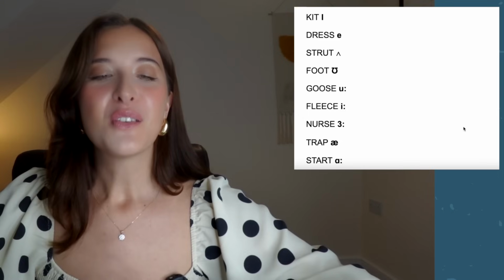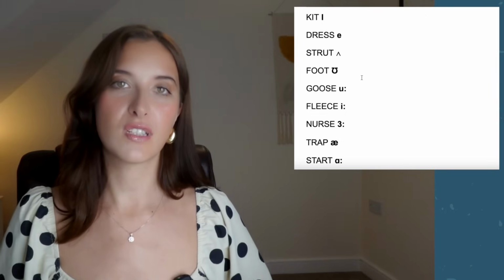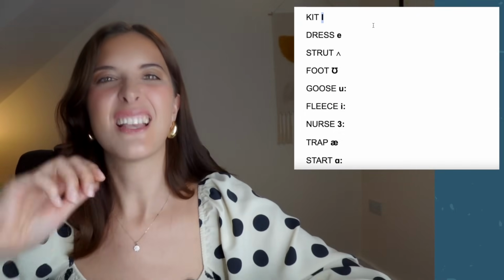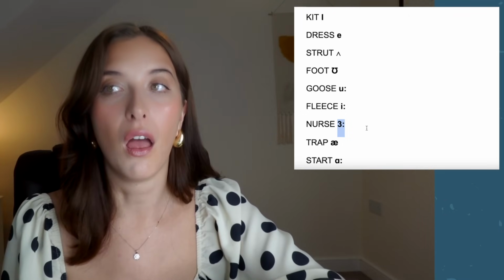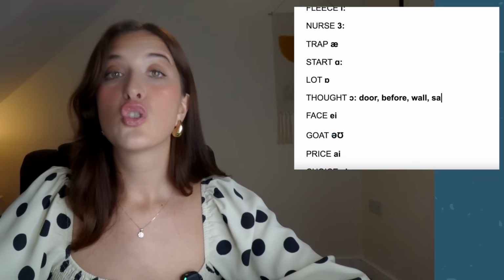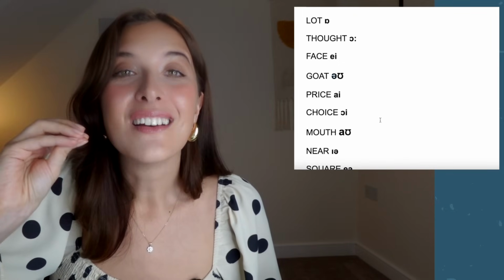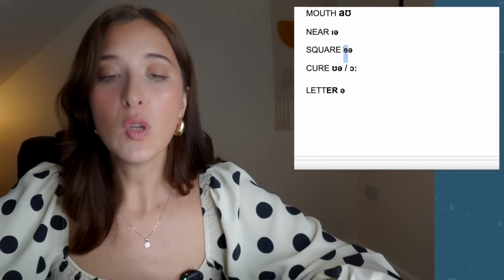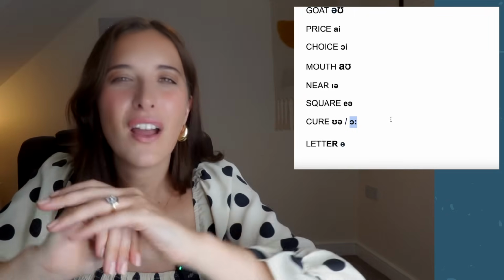Every Sound You Need to Learn a British Accent! (Modern RP)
Let's learn all the vowel sounds you need to master the modern RP accent. Yes, the title says 'British accent', I am aware there are lots of different 'British' accents but this is the term most of my students use when they mean 'Modern RP', so I use it in my video titles to attract the right audience.

- Or, here!